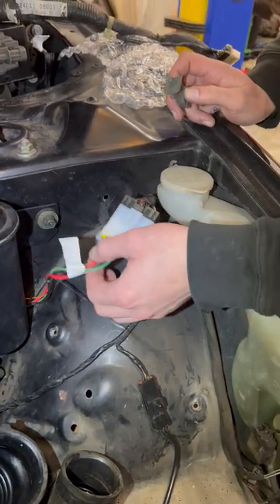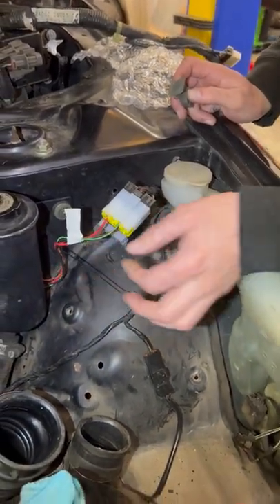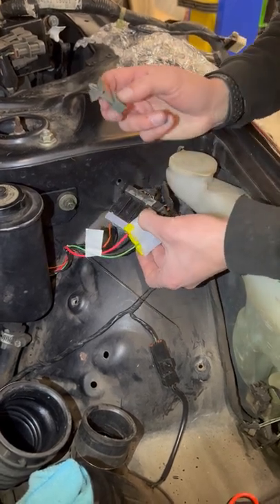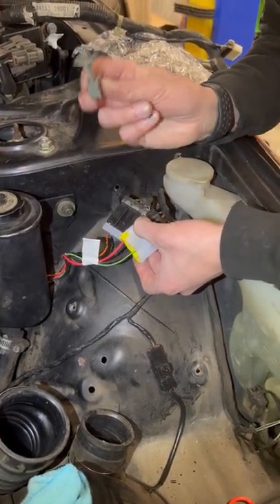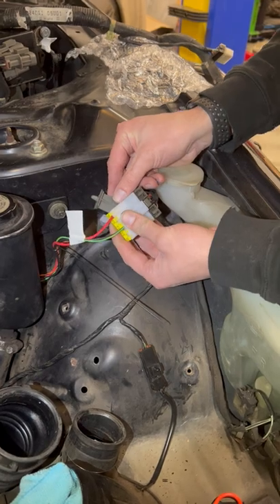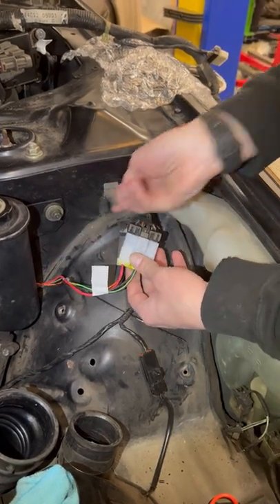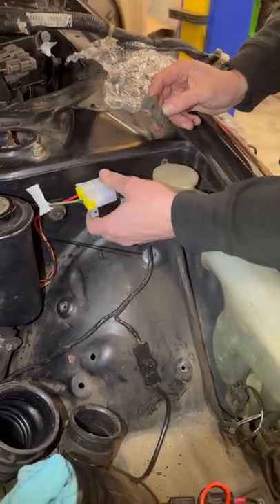Part 12 | RB26 R32 GTR PRO Series Harness Install Demo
Part 12 - Now Available on our website!